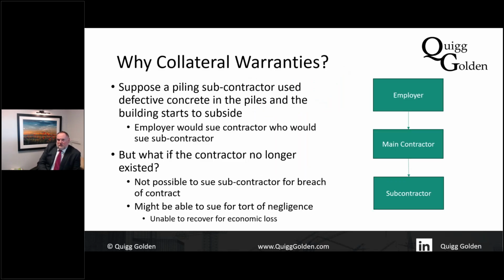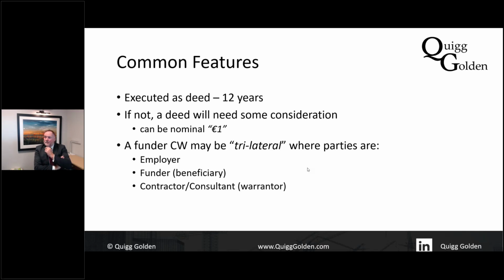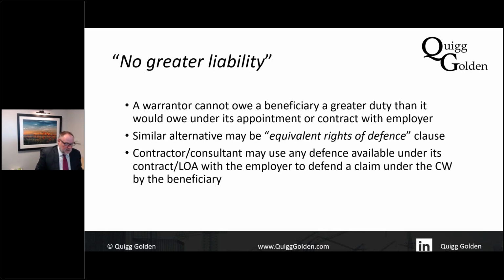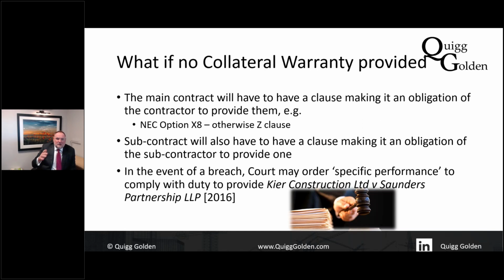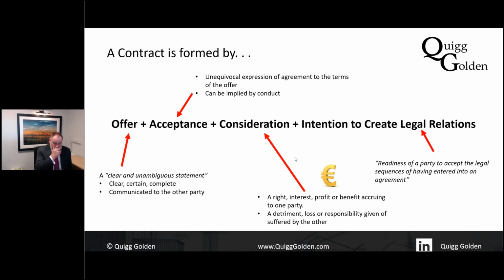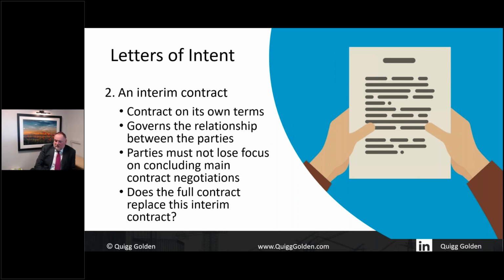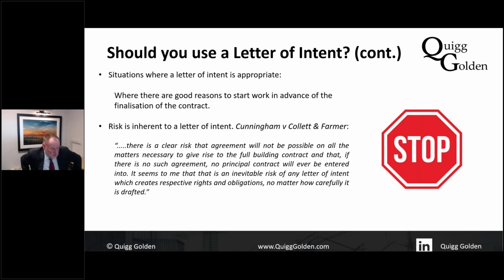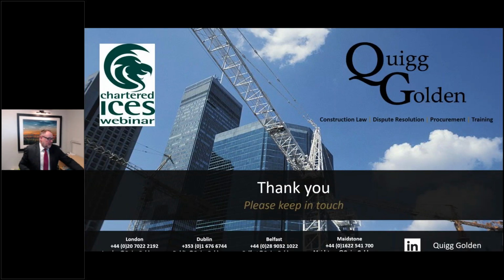'Letters of intent and collateral warranties.' By Quigg Golden.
Edward Quigg, director at Quigg Golden, demystifies some of the terms and tools used in construction law and contract formation. Originally broadcast in October 2023.